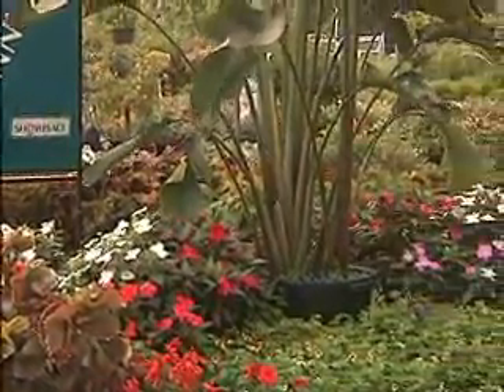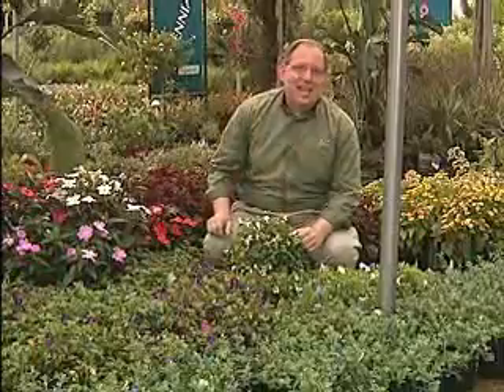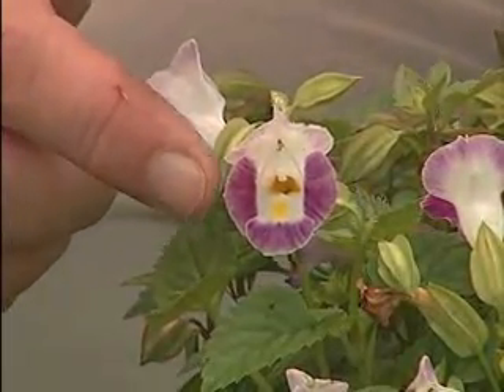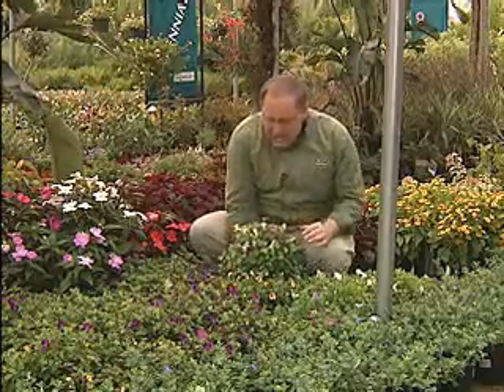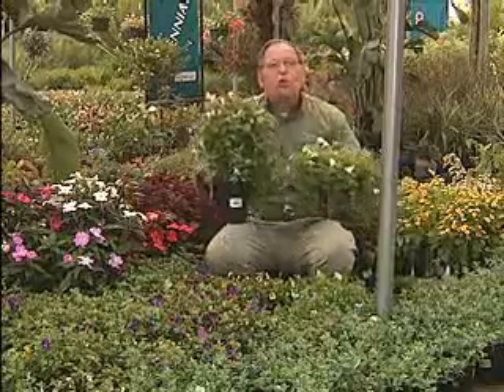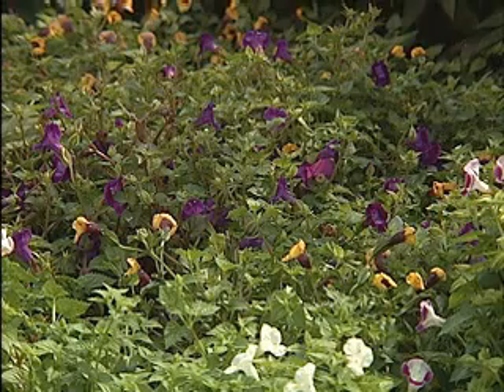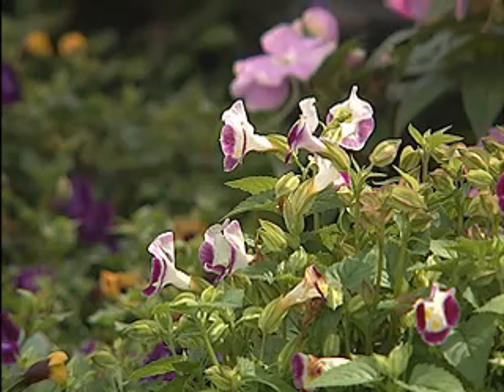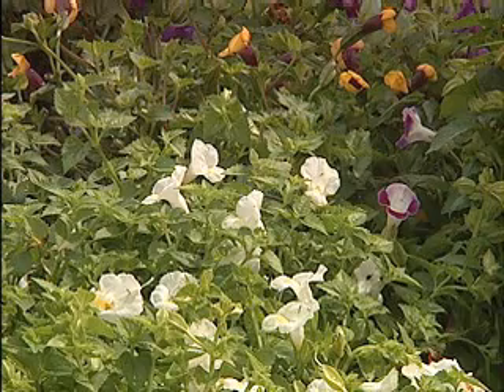Wishbone flower provides summer color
For waves of beautiful flowers during the summer months, there's no better plant than the torenia or wishbone flower. In this edition of Get It Growing, LSU AgCenter horticulturist Dan Gill points out reasons why these plants are a great choice for your summer landscape.